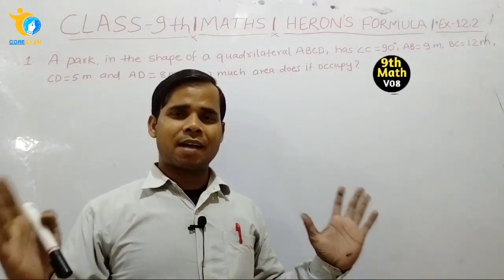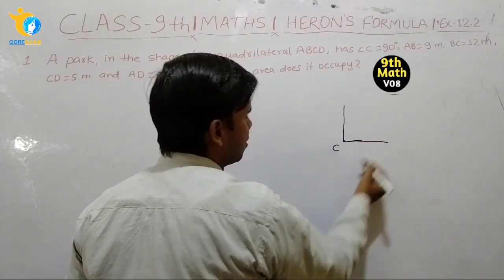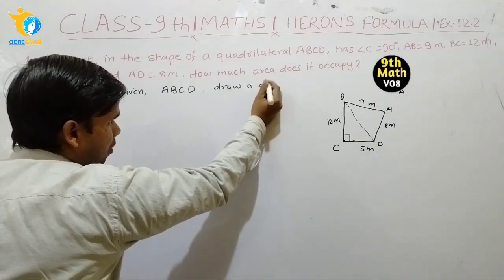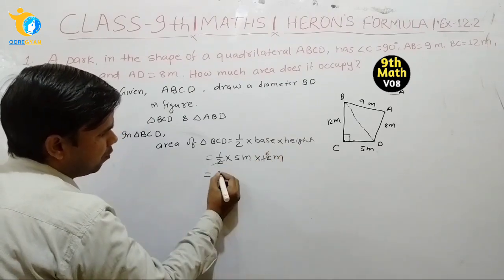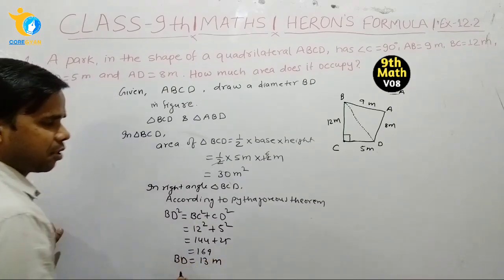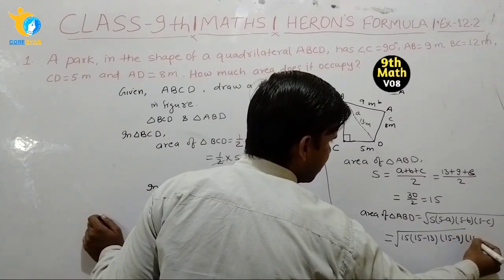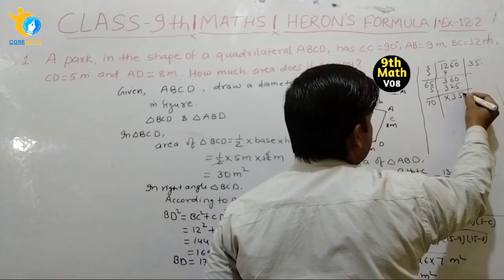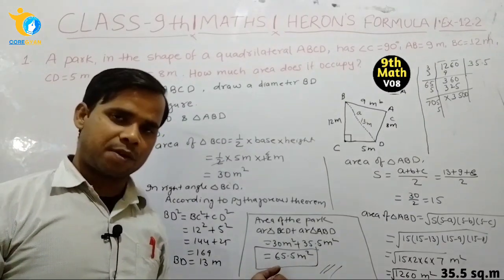9th Ex12.2 Q1 Herons Formula NCERT Maths A park in the shape of quadrilateral ABCD has angle c 90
A_park_in_the_shape_of_a_quadrilateral_ABCD_has_C = 90°, AB = 9 m, BC = 12 m, CD = 5 m and AD = 8 m. How much area does it occupy?
Dear Students...
Welcome in
शिक्षा भी, संस्कार भी, सफलता भी।

Complete course
Class Xth 10th दसवीं बोर्ड
1. Focussed all topics
2. 100% result oriented programm
3. Join and start your first aim of high marks in 10th board
4. Best trick and smart class for maths
5. Get success all weak, average and intelligent Students
6. Start once and stop after completion.

Basic-to-Advanced-Level
Search & View course details:
An Institute For Complete Education

NEET-MEDICAL Special Master class
TARGET / FOUNDATION BATCH
LIVE TUNNING NOW
12th ( NEET-MEDICAL),
Science (PCB/PCMB) Stream
🔷Instructer Led Live Session
🔷 Personalised Training and Feedback
🔷 Recorded Session
🔷Study Material
🔷Chapter wise test
🔷NCERT Questions- Discussion & Solutions
🔷 Instant Doubt Clarification
📍Full Coverage of Board exam of class 11th & 12th syllabus as per NCERT board
📍 Specially focussed on 01yr/02yr Target/foundation NEET program
📍 Clear one to one doubt clarification with regular review
📍Coregyan Scholar Team always support to Students
📍Major subject covers in this program
📍 AIIMS full syllabus covered
*BIOLOGY
*PHYSICS
*CHEMISTRY
Limited Seats Available
So, join fast and Complete your Aim...

For 6th to 12th studying Students & 12th Passed Students
*COREGYAN INSTITUTE APP*
*_शिक्षा भी
संस्कार भी
  सफलता भी।
Limited-Seats-Available.li
📍Prospectus Download-
✓ Completely online ensuring safety of all candidates.
✓ Verify your mobile number with OTP and complete the registration.

*_5-12th।। IIT-JEE। NEET। OLYMPIAD। FOUNDATION
।।।coregyan है तो सफलता है।।।
Classes available for live
Thanks